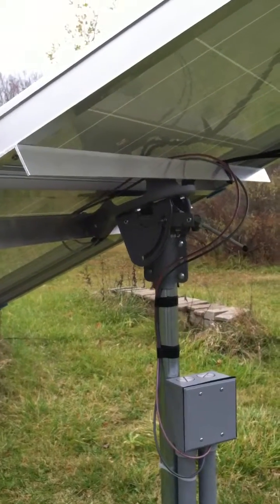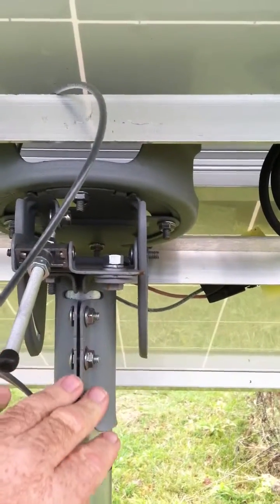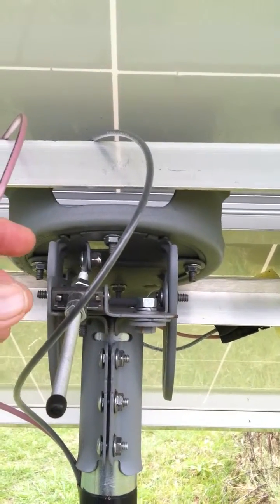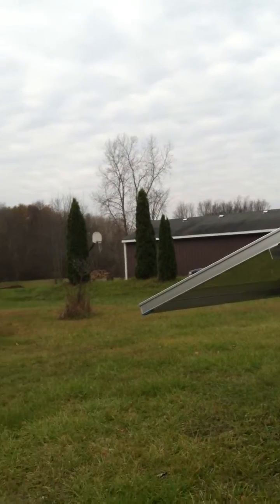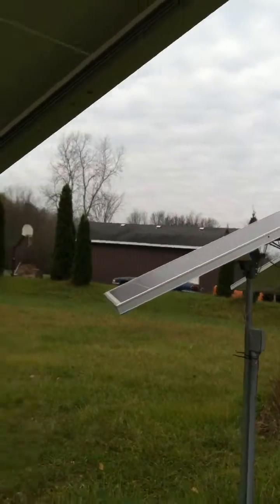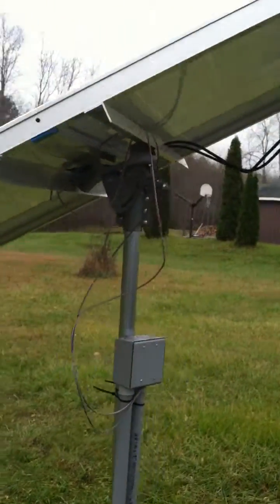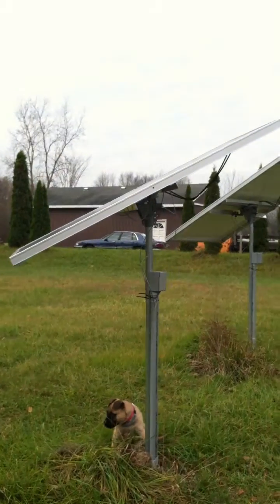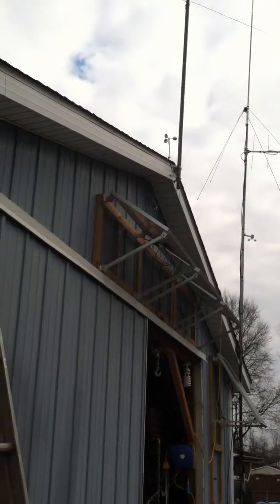250 Watt 30 Volt Solar Panels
These Are My Pole Mounted 30 Volt Solar Panels